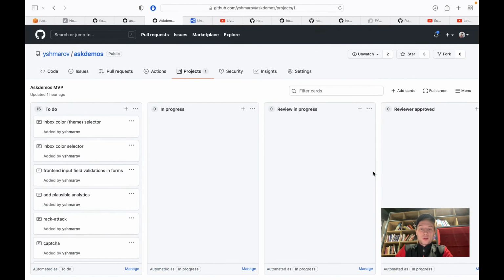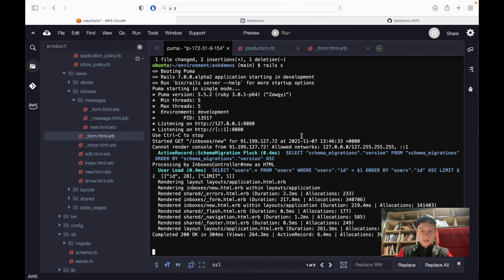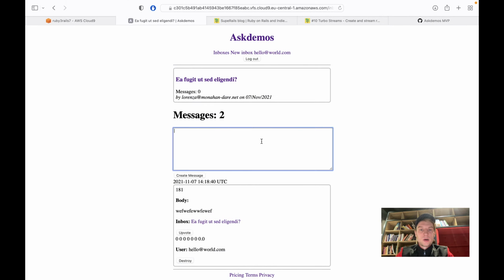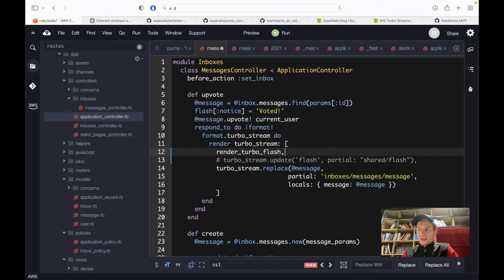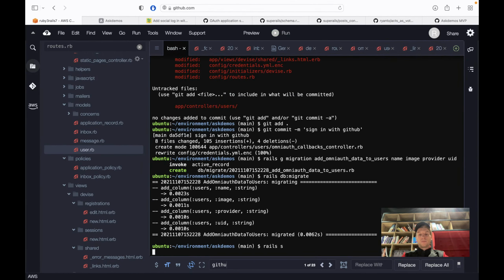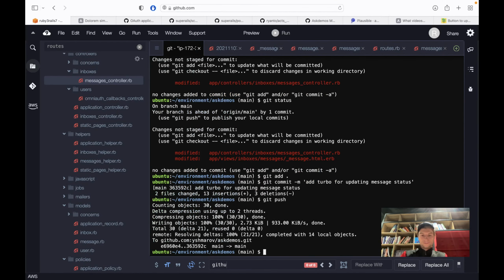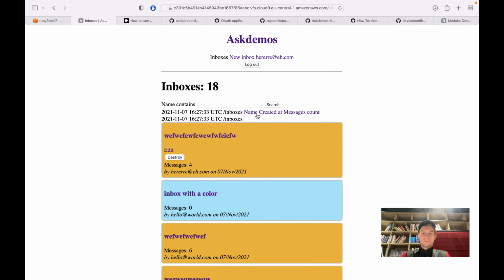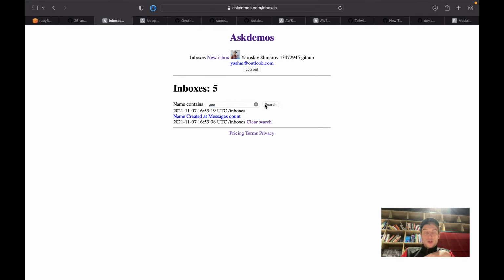#2 Production! Let's build a User Feedback app with Rails 7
- I'll attempt to build and launch an app in 10 dev hours.
- hosts can create "inboxes"
- users can add "messages" to "inboxes"
- users can vote on "messages"
Tech stack:
- Rails 7 alpha
- Hotwire (Turbo + StimulusJS)
- ViewComponent?